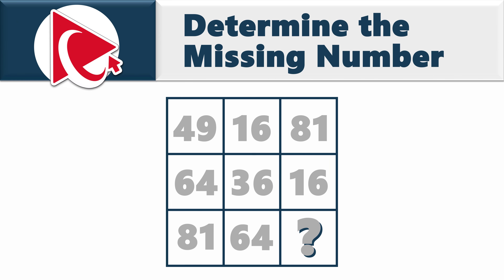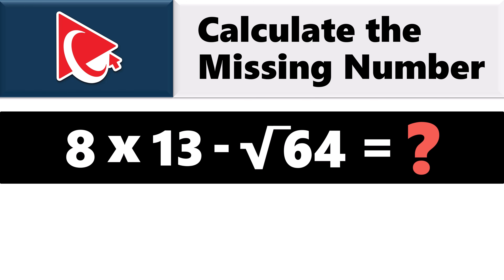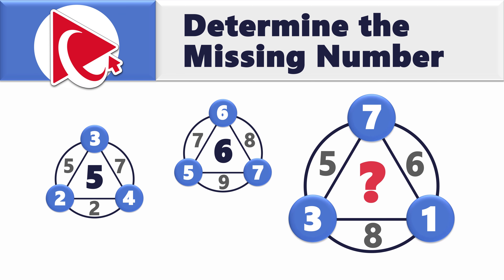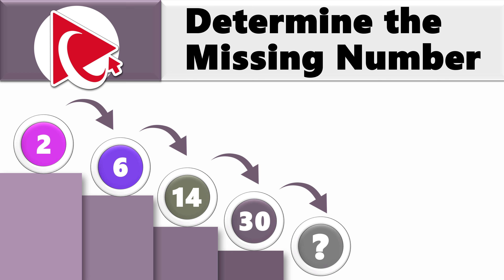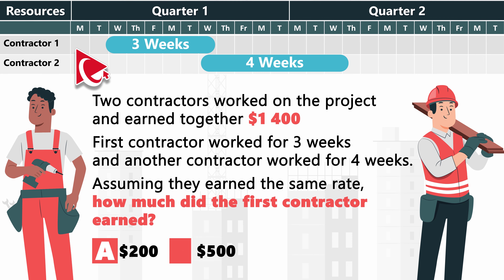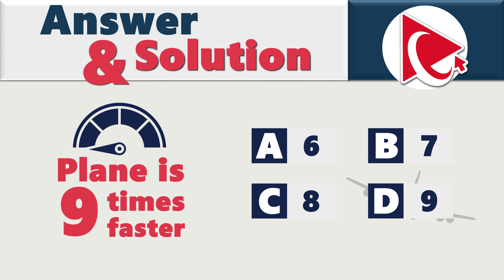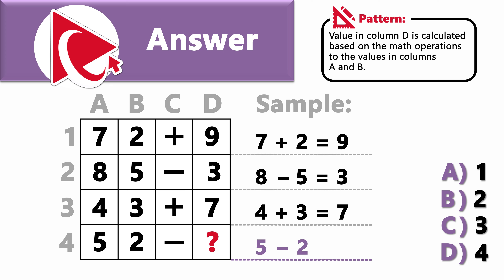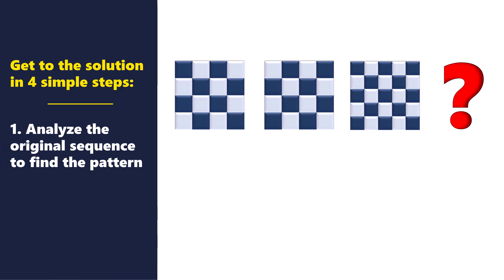How to Pass Law School Cognitive Admission Test: Questions with Answers & Explanations!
The Law School Admission Test includes an Analytical Reasoning section, often referred to as the logic games section. Test-takers must analyze and draw conclusions based on a set of conditions, showcasing their ability to work with complex scenarios.

The Logical Reasoning sections assess the ability to analyze, critically evaluate, and complete arguments. Test-takers must demonstrate their logical thinking and reasoning skills.

The LSAT includes a Reading Comprehension section that evaluates a candidate's ability to understand and analyze complex texts, similar to the type of reading required in law school.

Unlike some standardized tests, the LSAT is not adaptive in the sense that it adjusts the difficulty of questions based on previous answers. However, each section within the test is individually timed.